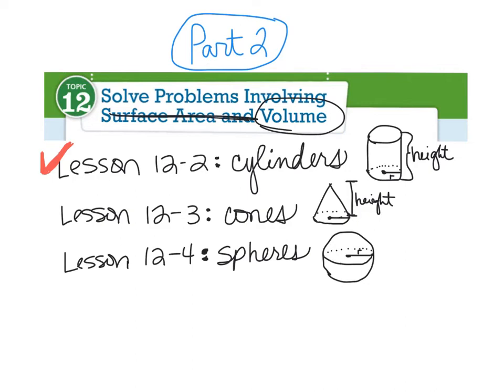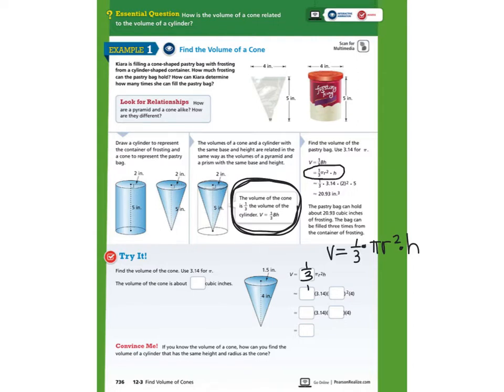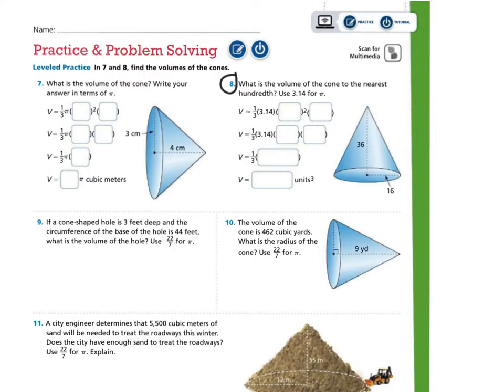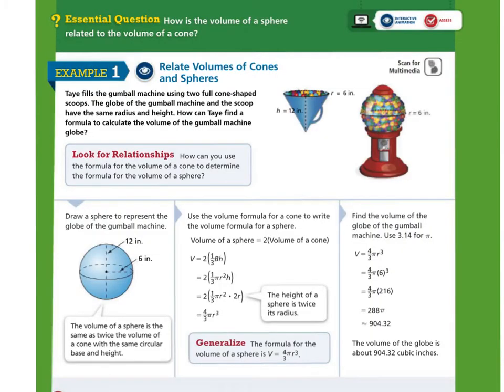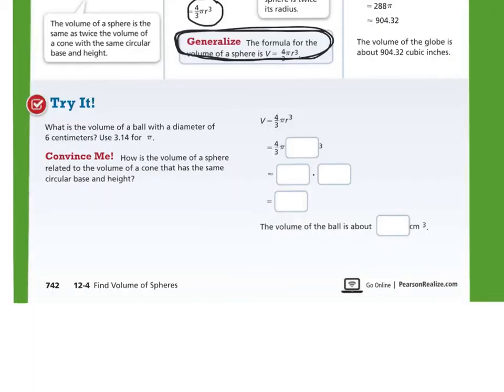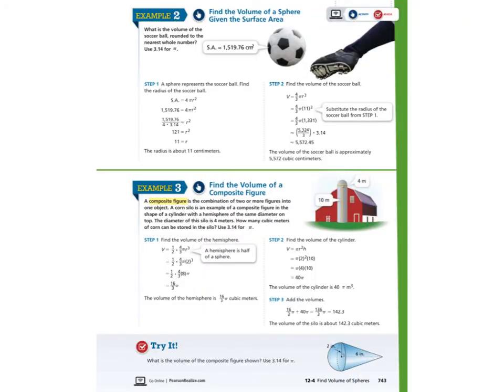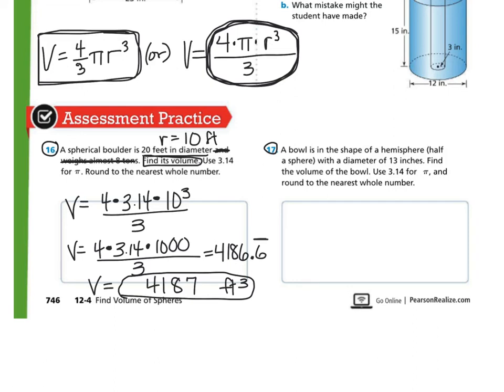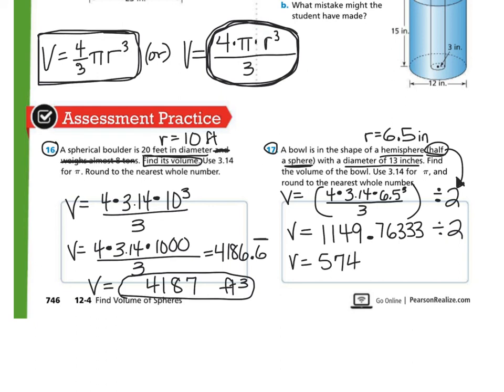Accel Topic 12 Part 2